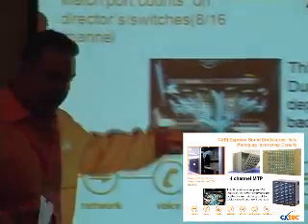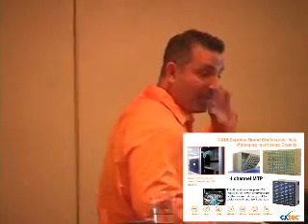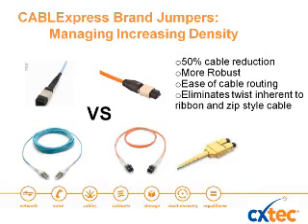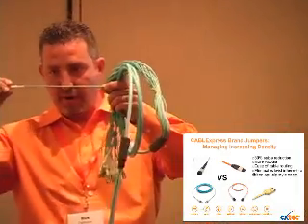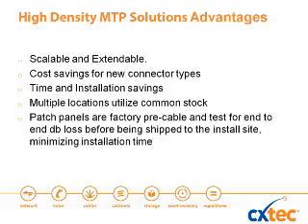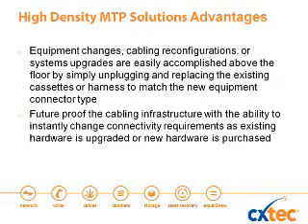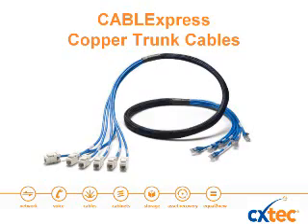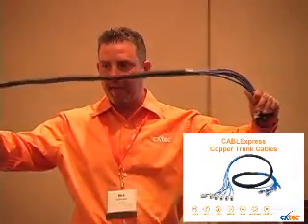Future-proofing Your Data Center Part 3 of 5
Part 3 of a class given by Rick Dallmann of CXtec at the 2008 NY Tech Summit. Topics covered in this class address trunking solutions and creating a structured cabling environment, while addressing the 7 key areas that affect performance, reliability and manageability. This is a practical, non-theoretical discussion of real world design challenges for these high-speed passive optical links and best data center design practices.